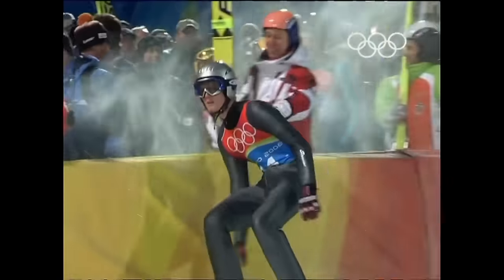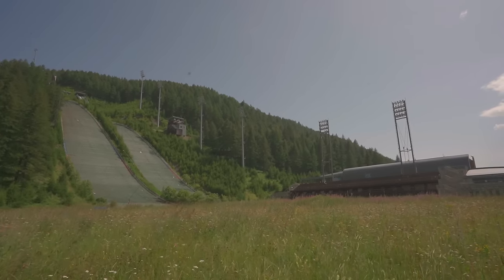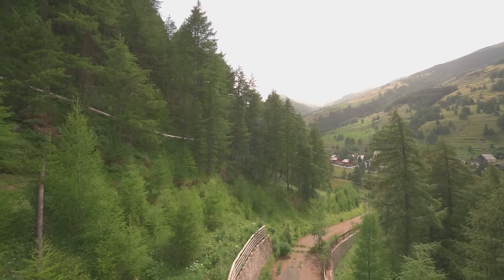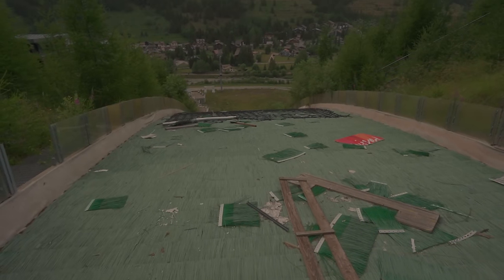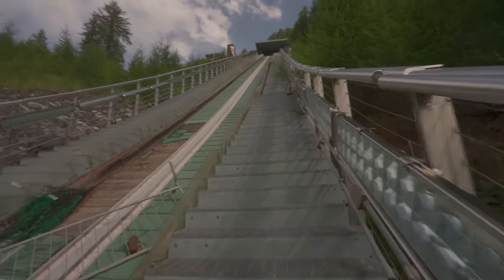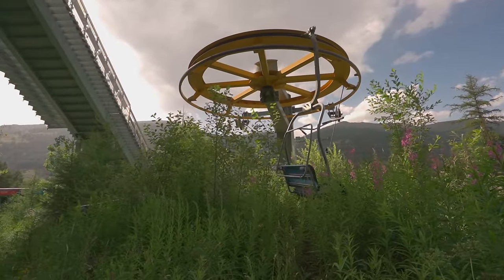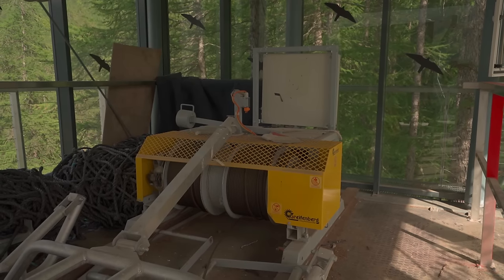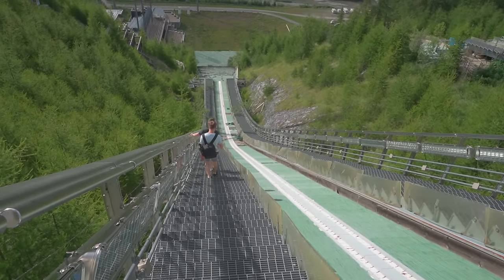Exploring an Abandoned Olympics Ski Slope, Torino 2006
In this video, we climb up an abandoned ski slope in the Italian Alps, built for the Torino 2006 Winter Olympic games. Overgrown after years of neglect, the hill offers a unique, interesting exploration during a heatwave!

SUBTITLES AVAILABLE

abandoned urbandoned derelict urbex explore exploring uk united kingdom italy alps france italian torino olimpiadi esploriamo abbandonate 2006 winter olympics ski slope sports skiing jump hill ramp medal competition overgrown derelict vacant nature apocalyptic heatwave climbing sneaking cameras cctv mountain documentary walkthrough video